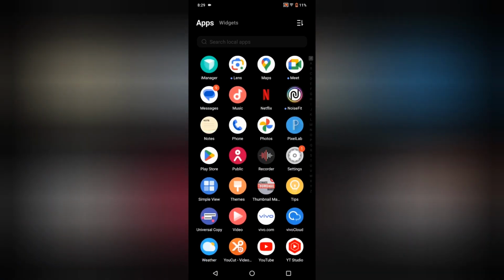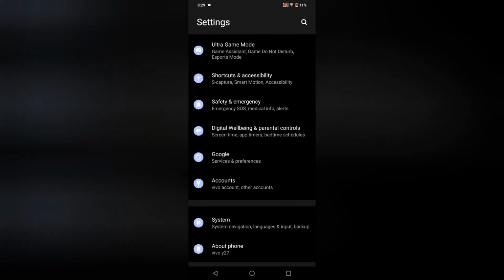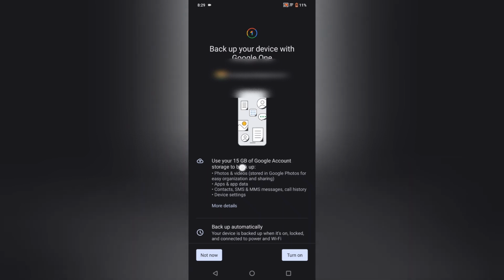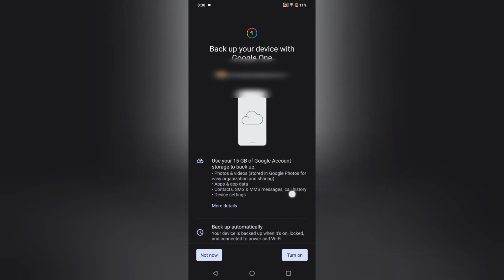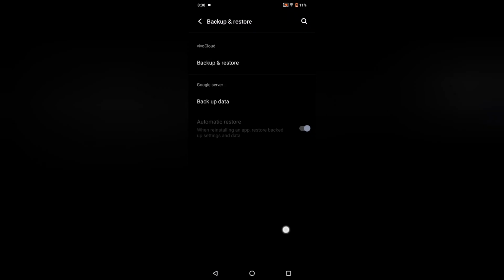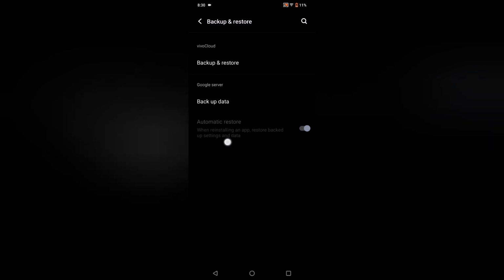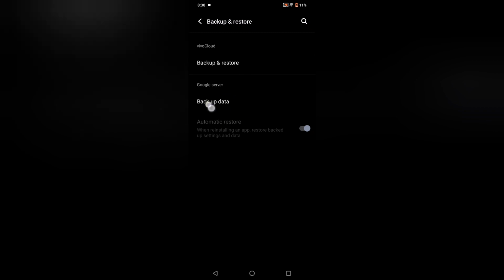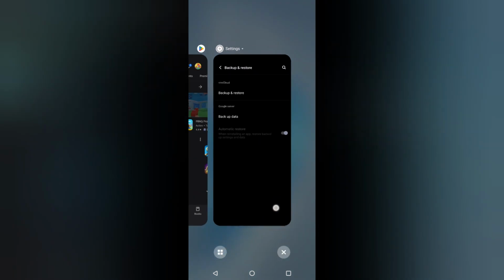How to Get backup all data Vivo v29 5G | Vivo v29 5G ka data backup kaise lagte hain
How to Get backup data Vivo v29 5G, Vivo v29 5G ka data backup kaise lagte hain

Best powerful CPU under 10k

60-Inch Tripod with Bag

7 Socket 6A Extension Board